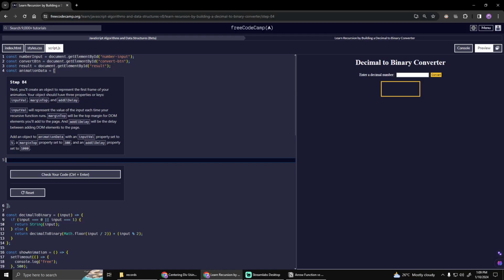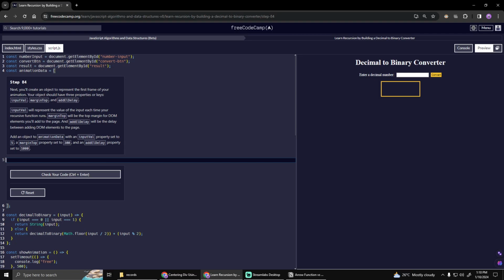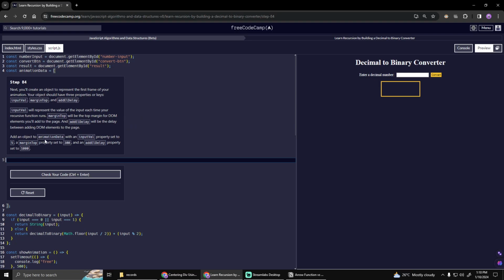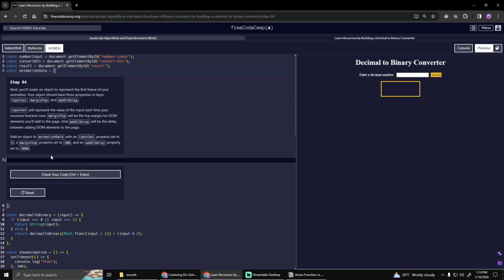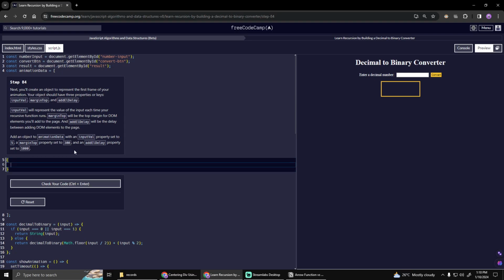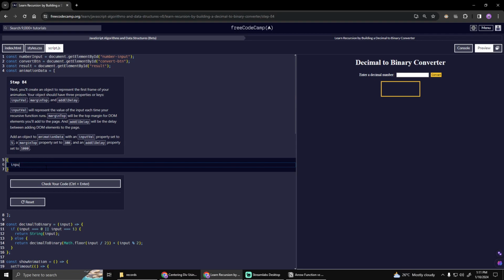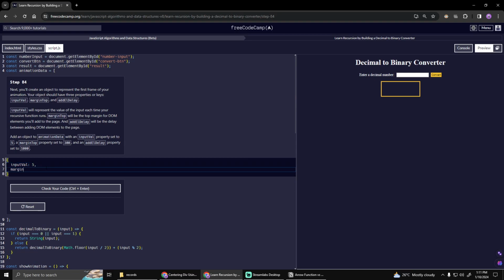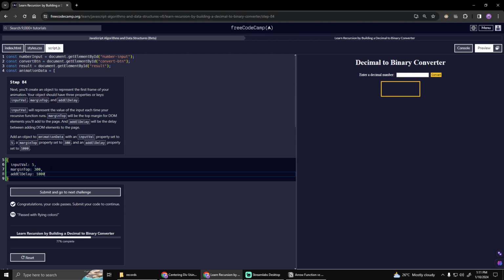Building a Decimal to Binary Converter 84